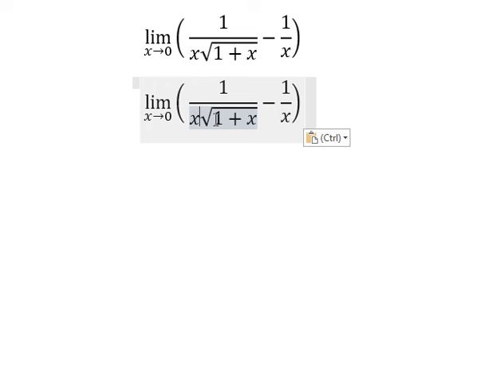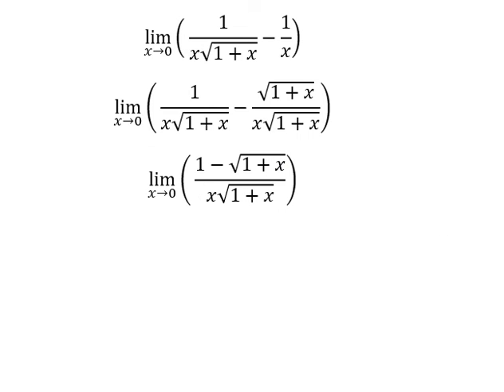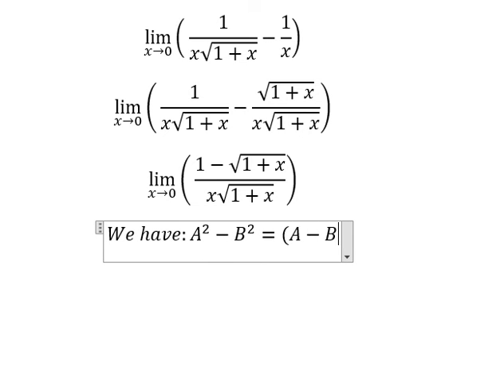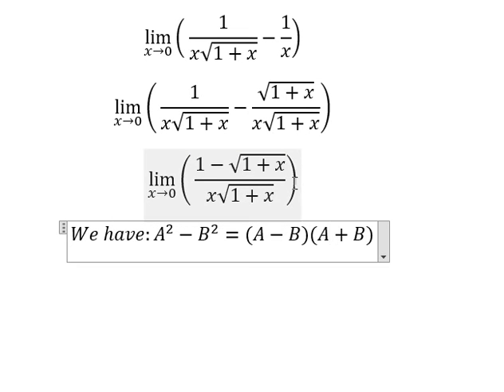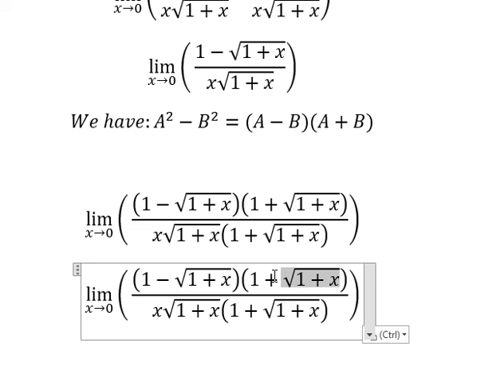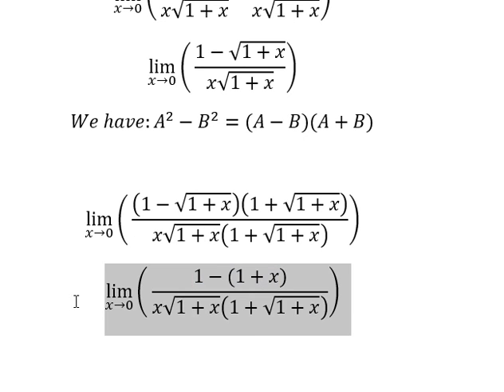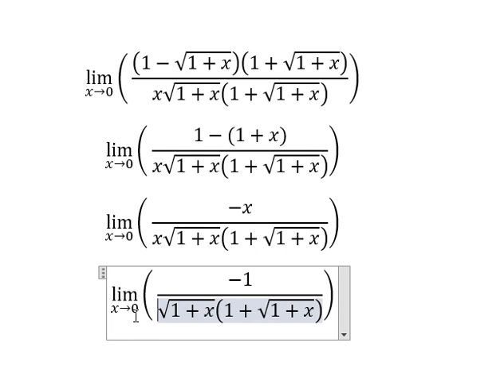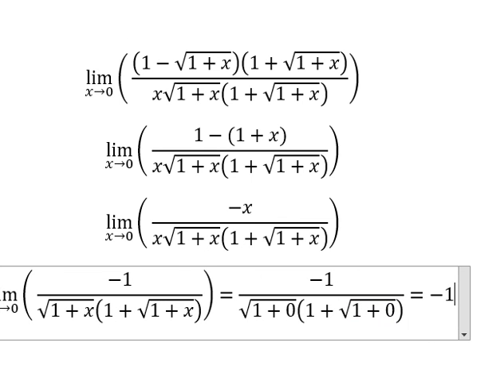Calculus Help: Find the Limits - lim (x→0)⁡( 1/(x√(1+x))-1/x) - Techniques - SOLVED!!!